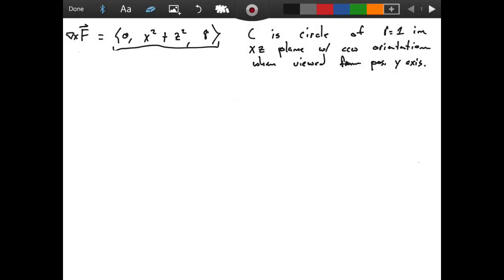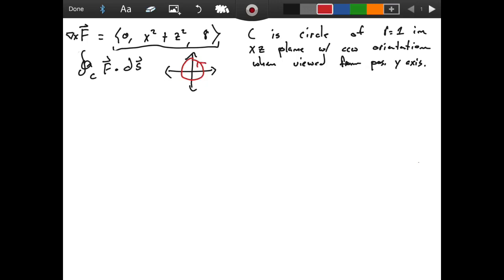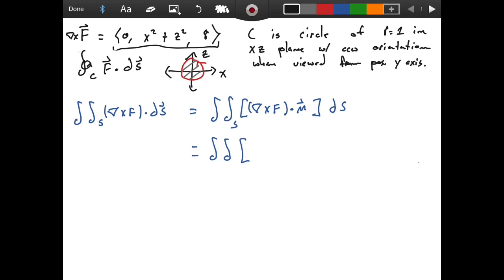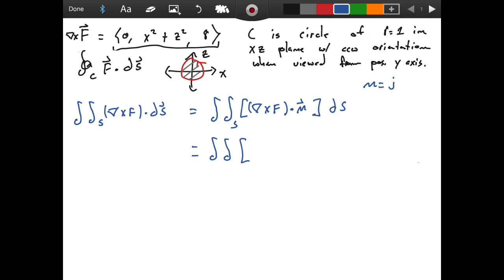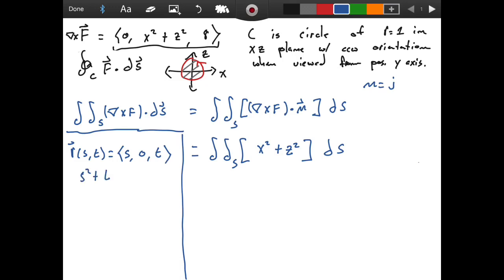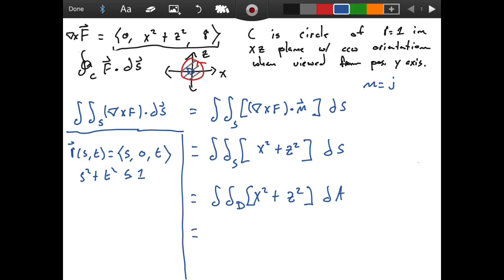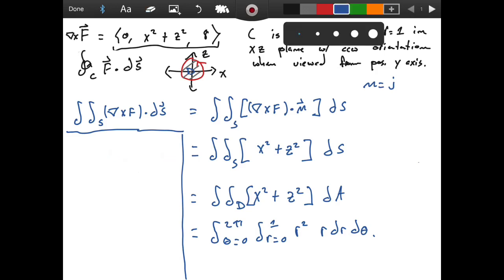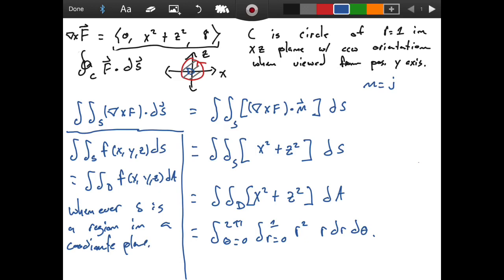Example Using Stoke’s Theorem